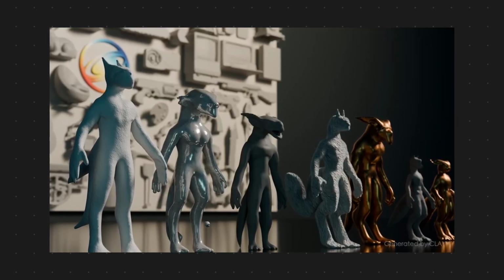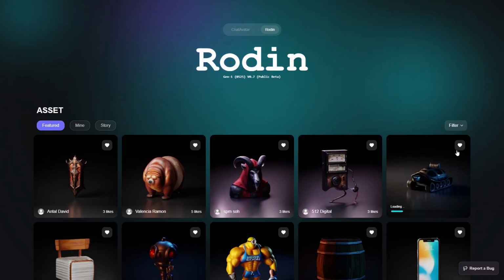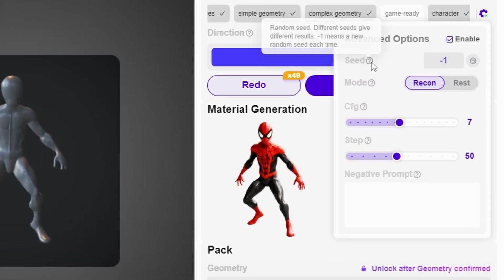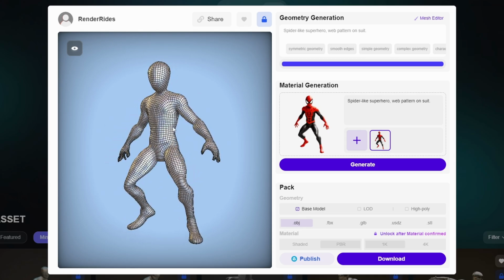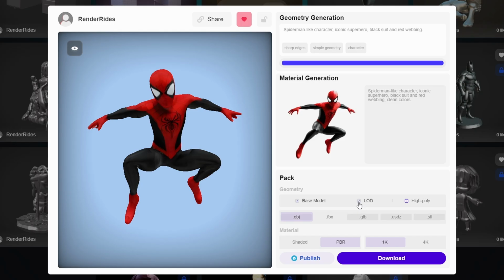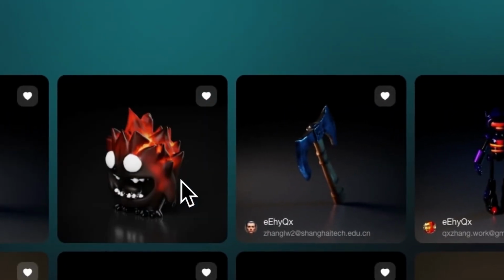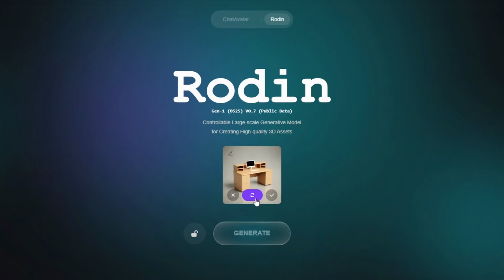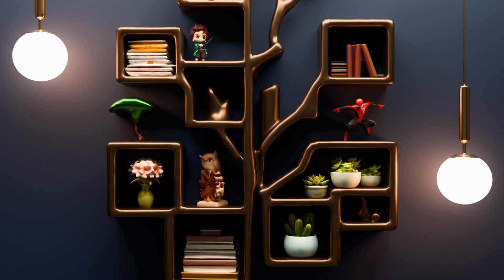Will this AI Replace 3D Modeling?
Have you ever wondered if AI can create 3D models from a single image? Let's find out through this new AI tool, capable of generating 3D models from texts/images.

50% bonus credits of the first payment using my referral

Links-